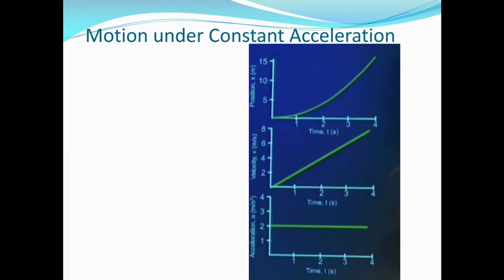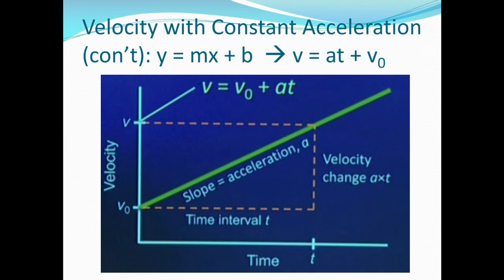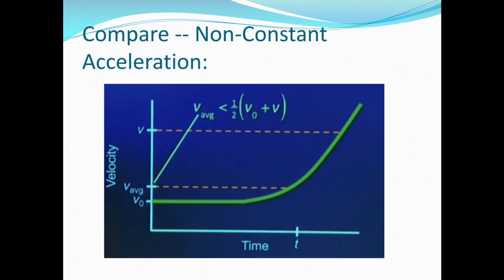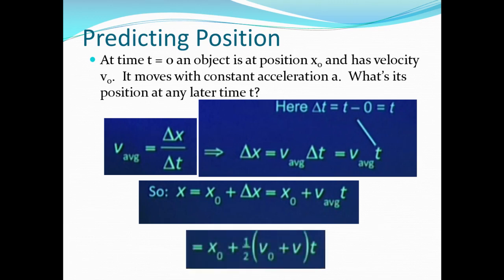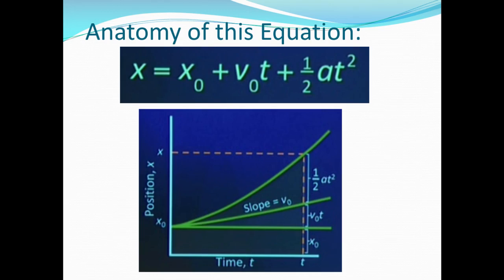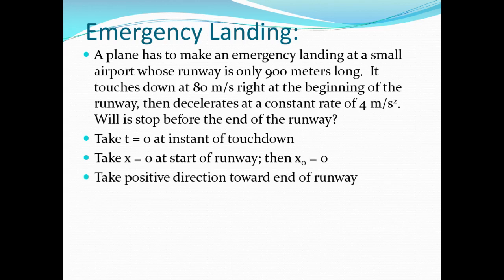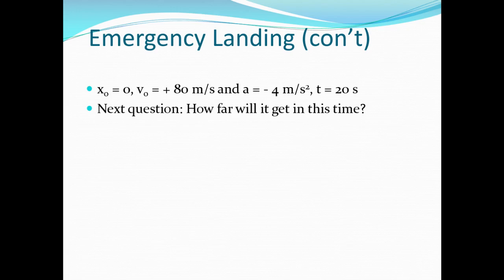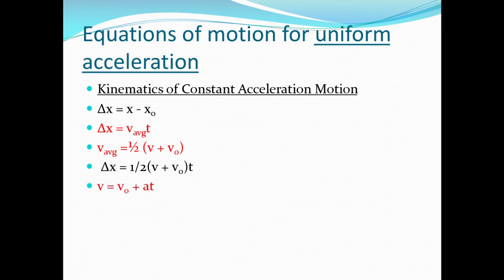Review: Constant (Uniform) Acceleration